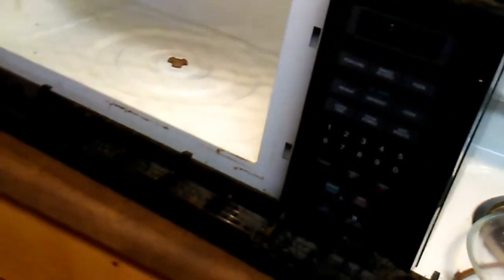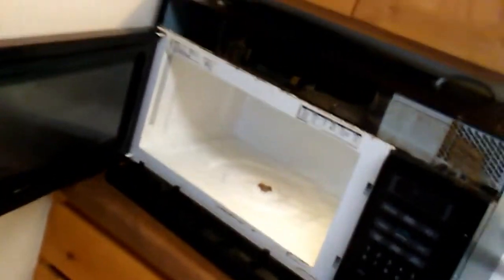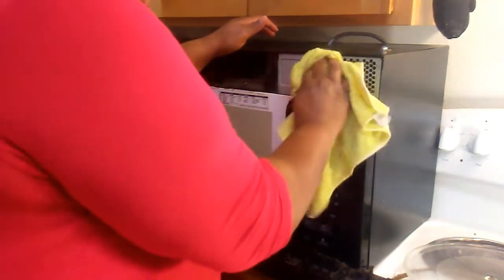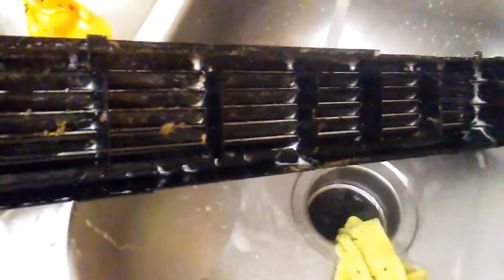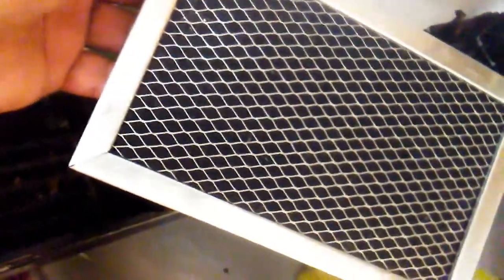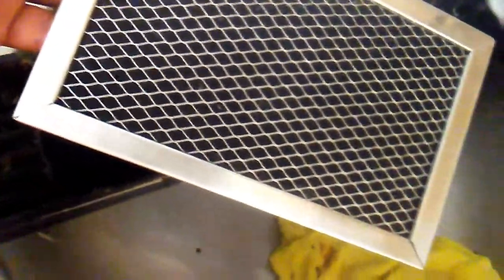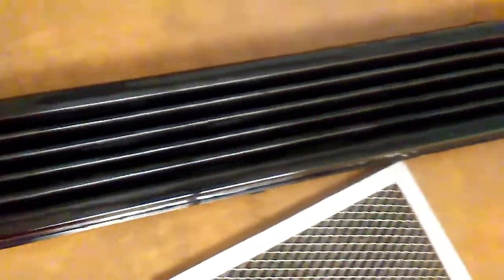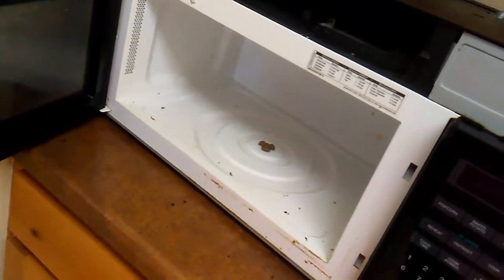Clean with me/how to clean a microwave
Hi welcome to my channel it's important to clean everything you use especially in the kitchen come with me as I go to storage and get my microwave back after 1 year of sitting this was a nasty dirty job